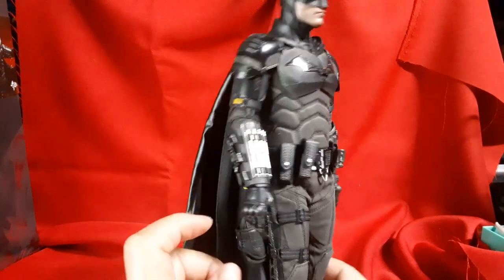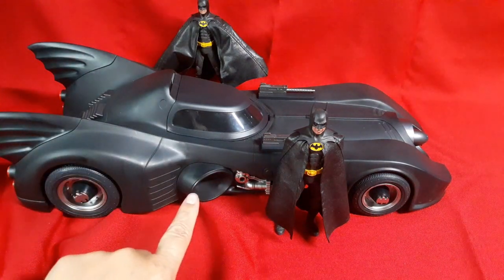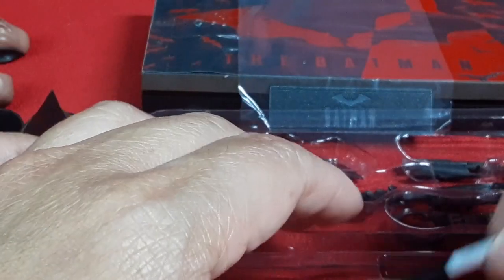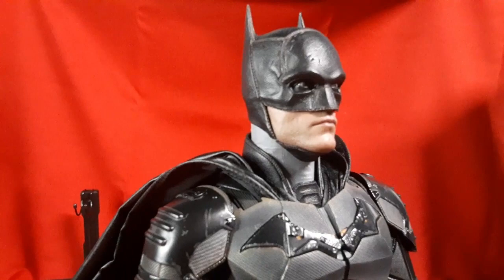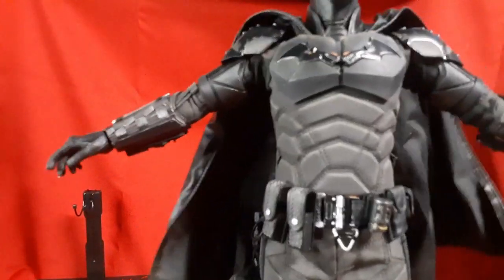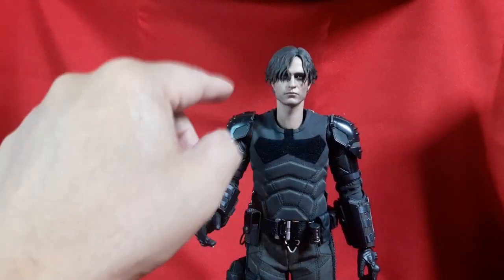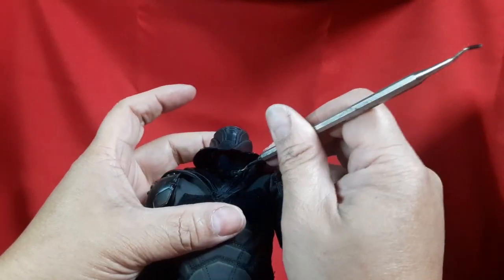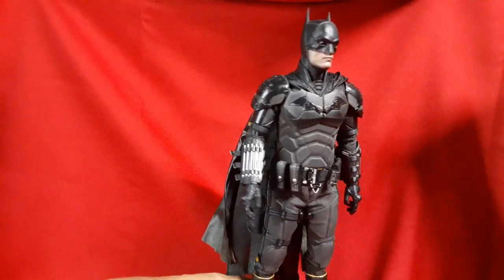Hot Toys The Batman Regular version review.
Honestly, the review is incomplete. The first 10 minute encapsulates my whole review.  For the remaining hour, the last part contains the head swapping which I feel would help anyone having a problem with the process.

I will say that this product experience has soured me extremely on Hot Toys as a company and that I will now be very critical of any potential purchases in the future.